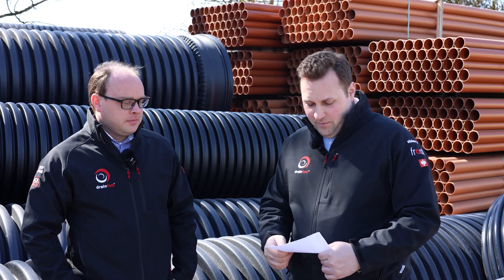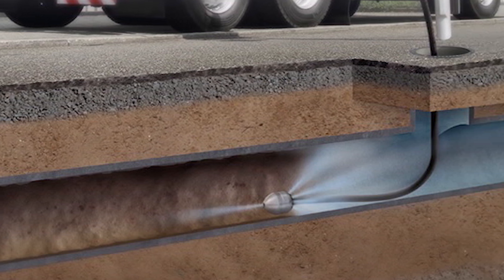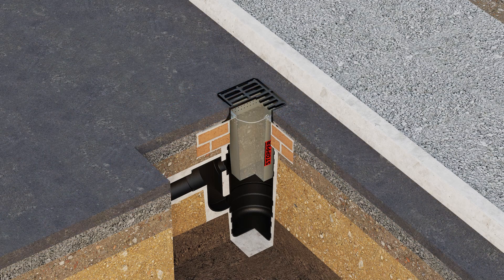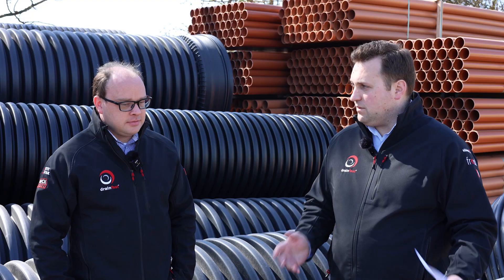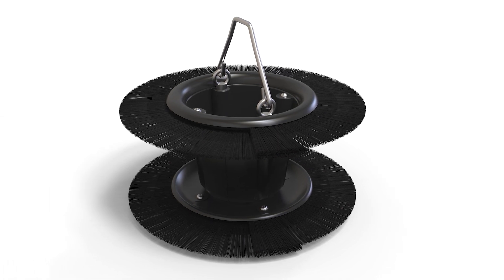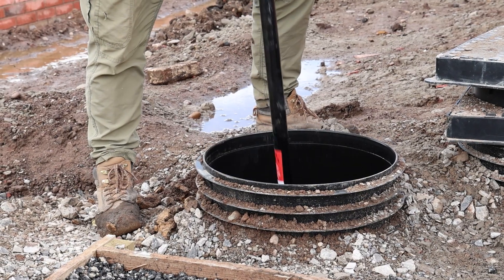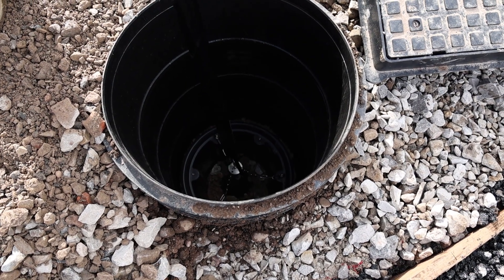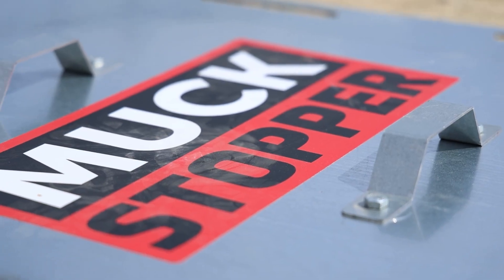Blocked drains on your building site? Try the MuckStopper system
We're very excited to be launching the entire MuckStopper product range. This innovative system is here to solve the widespread problem of construction waste, muck and debris from entering and blocking the drainage system on building sites.

0:00 – What is the MuckStopper System and how did it come about?
0:27 – Why do drains get blocked on a building site?
1:24 – What problems do blocked drains cause on a housebuilding site?
2:00 – Road gully protection: the MuckStopper RS 400
2:28 – Manhole protection: the MuckStopper RS 675
4:14 – Inspection Chambers: the MuckStopper IC range
7:10 – Opportunities to trial the MuckStopper range

The MuckStopper range consists of two ranges, plot drainage and roads and sewers.

Within the Plot Drainage range there are four products to protect every size of plastic inspection chamber from 250mm up to 600mm internal diameter.

On the Roads and Sewers side, we have products to protect manholes from ingress of silt and protect road gullies from blocking up with mud and silt too.